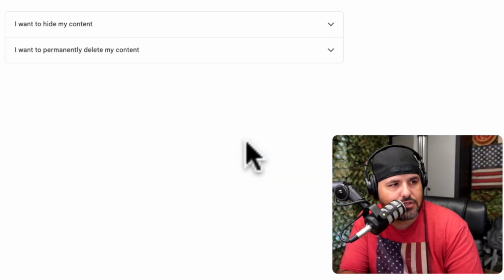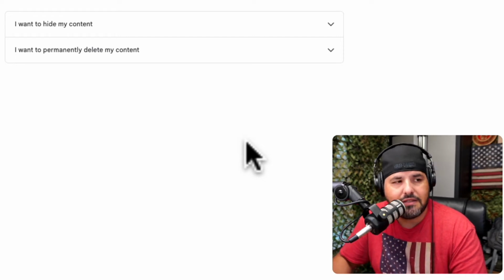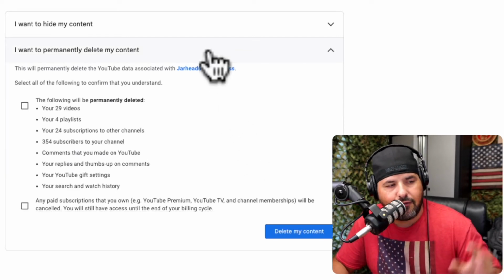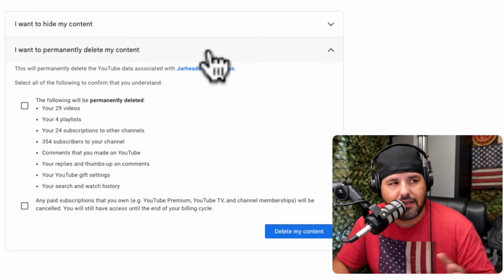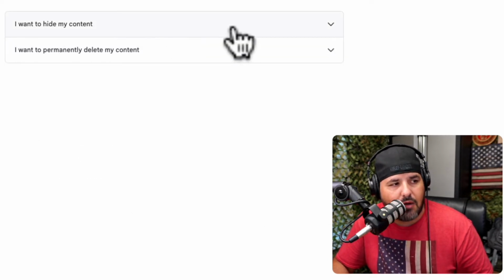How to Hide Your Youtube Channel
In this video, I am showing you How to Hide Your Youtube Channel.

4K HDMI Video Capture Card